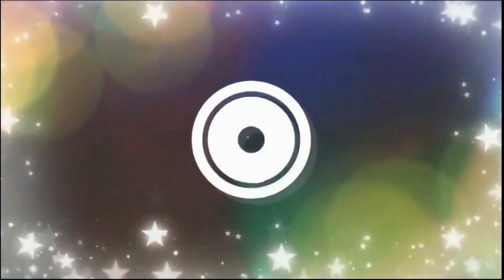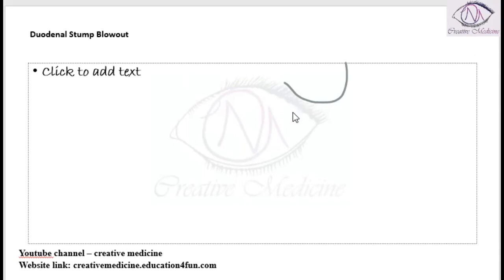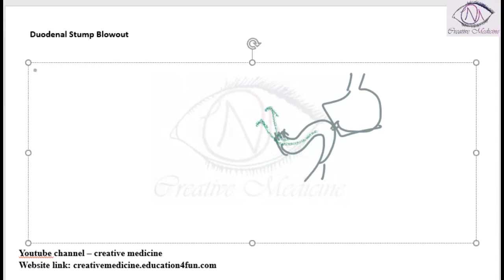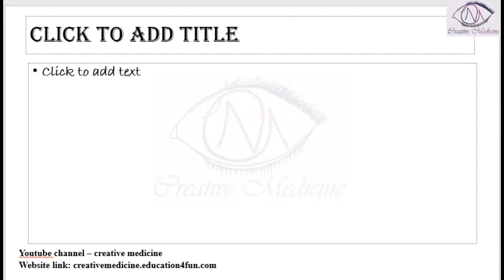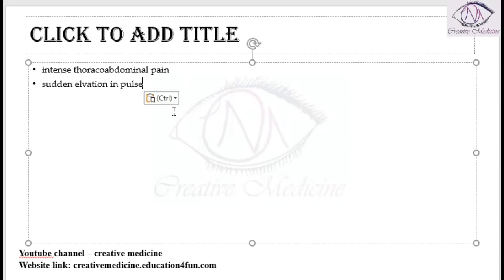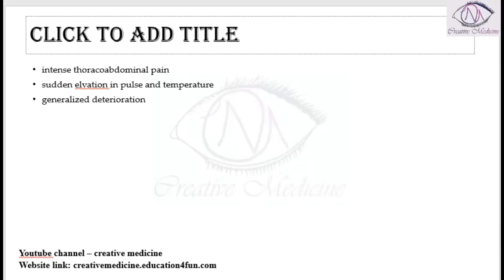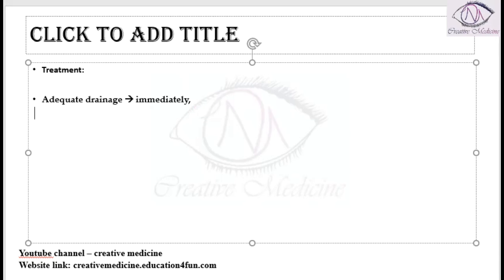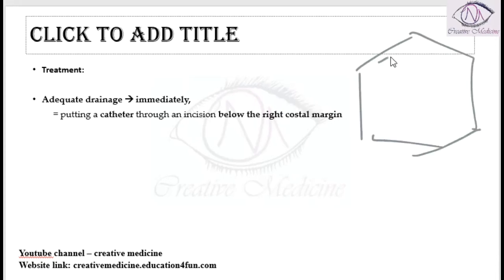Lec 5 Duodenal Stump Blowout mp4 || SURGERY